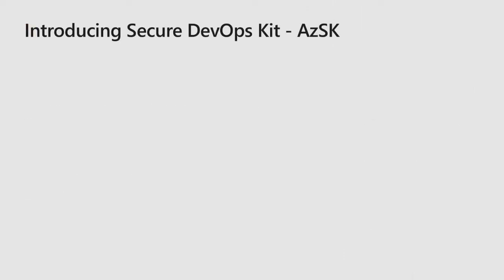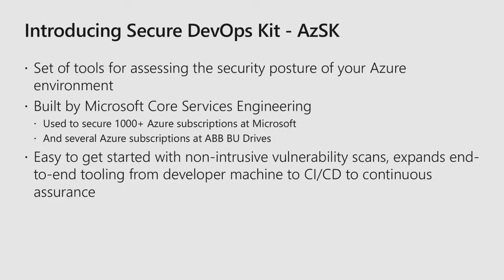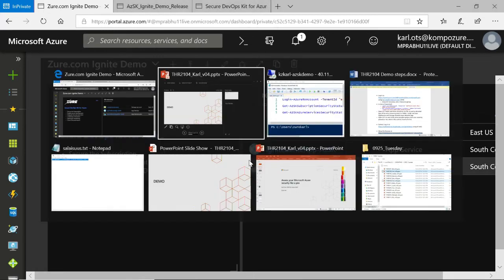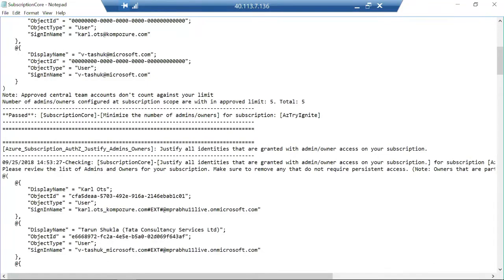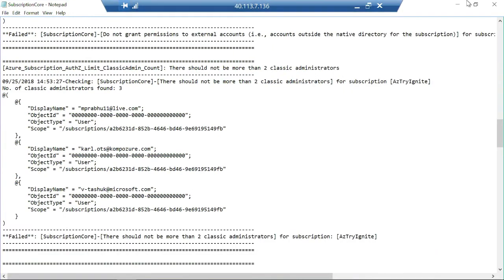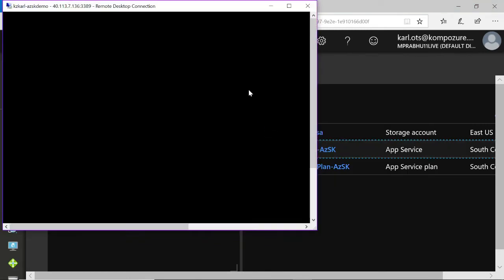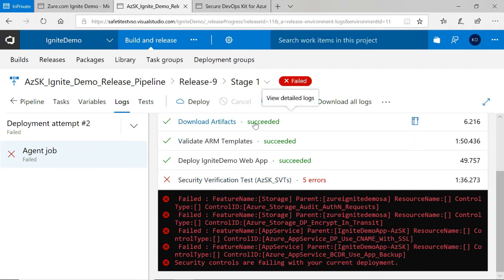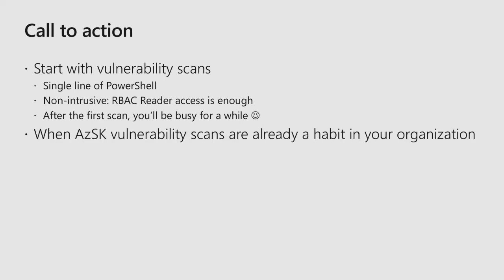Assess your Microsoft Azure security like a pro - THR2104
In this session, we introduce Secure DevOps Kit for Azure (AzSK), a hidden gem in the Microsoft Security offering. Come and learn how you can use AzSK to improve the security of your Azure environment, regardless of your current state of security and level of cloud adoption.